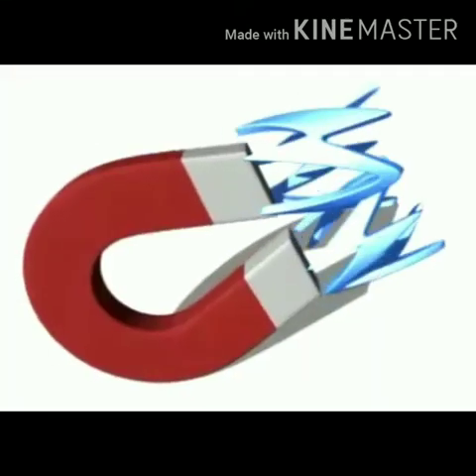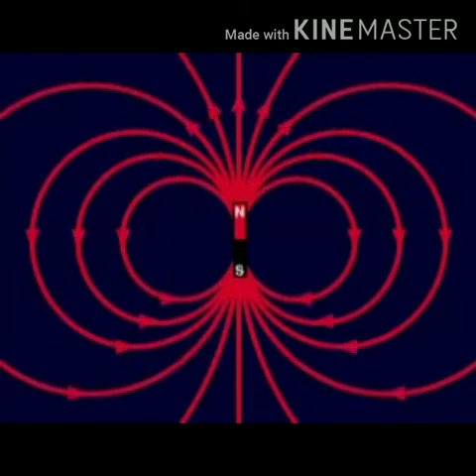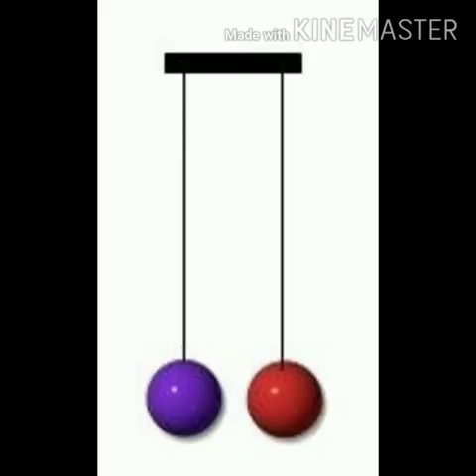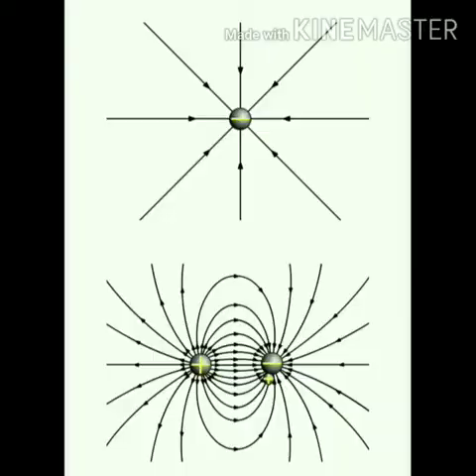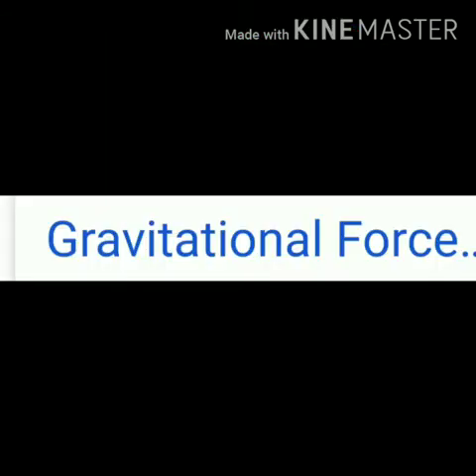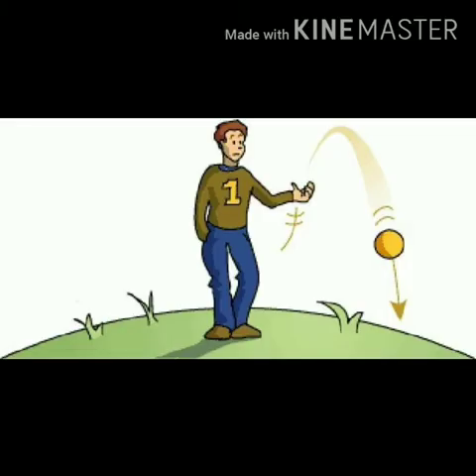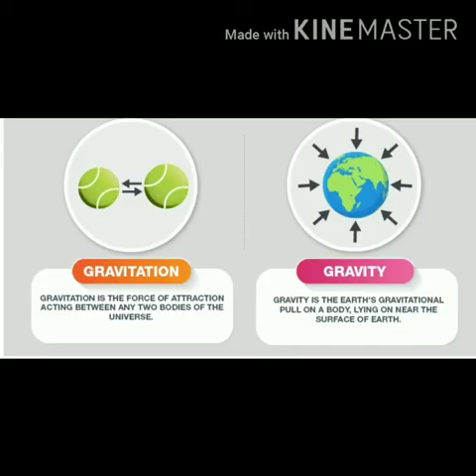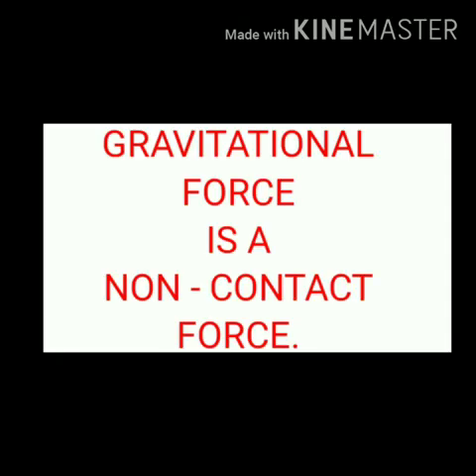Class 8 || Science || Non - Contact Forces || Date - 07/07/20